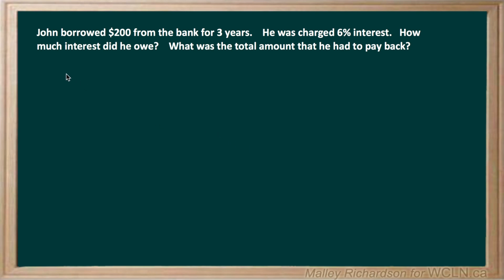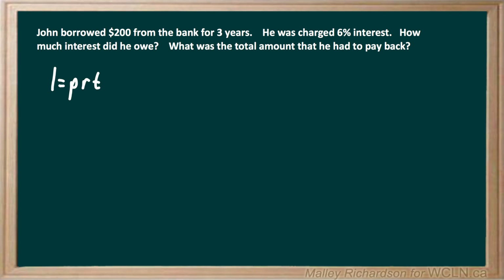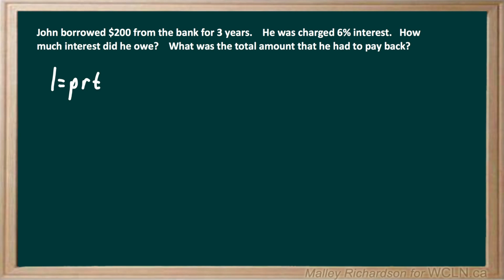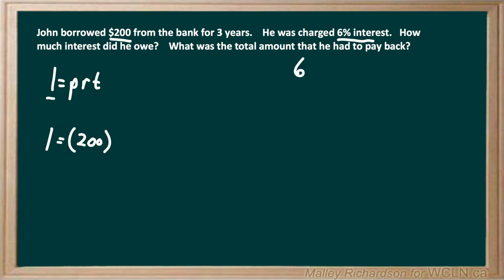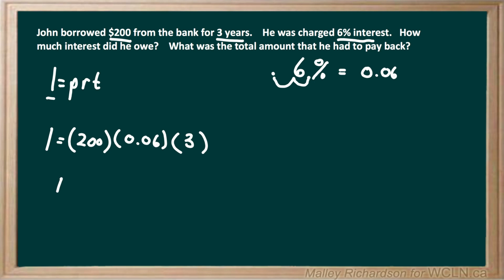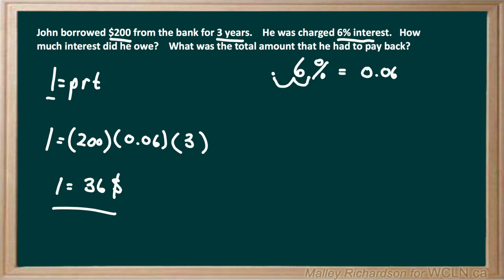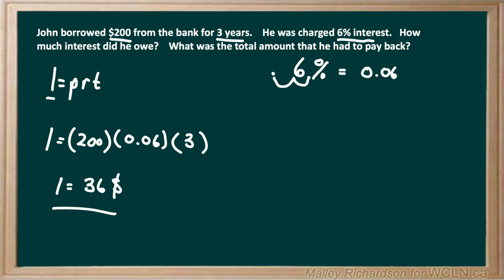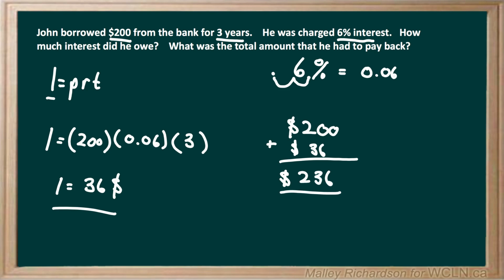FIN8 example1 practice1